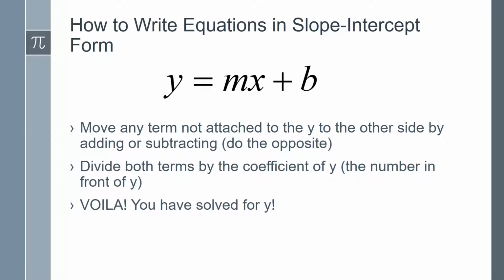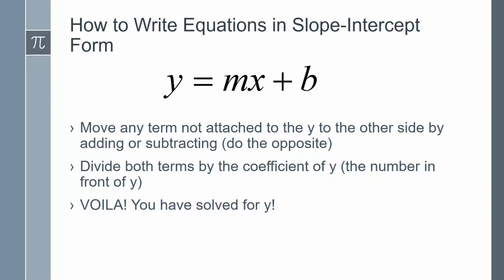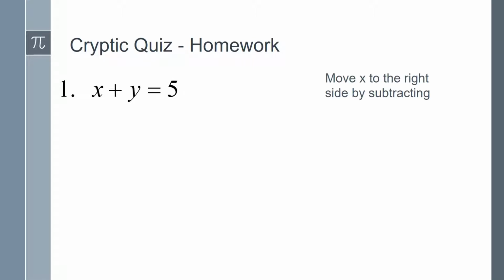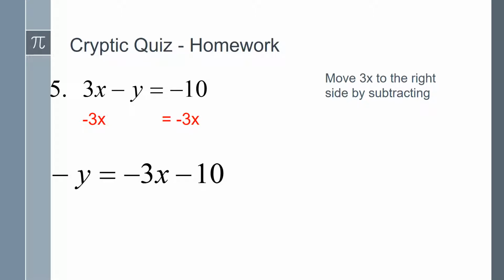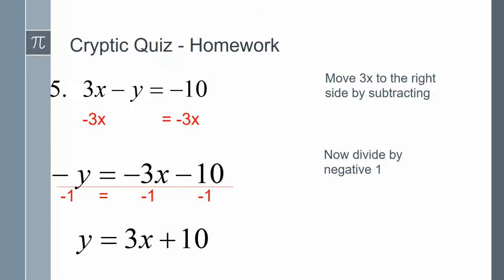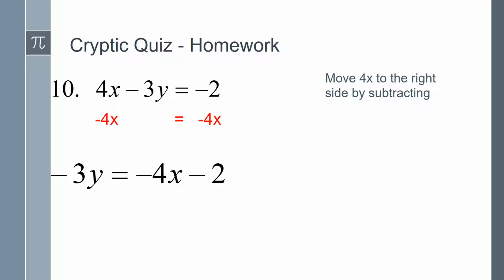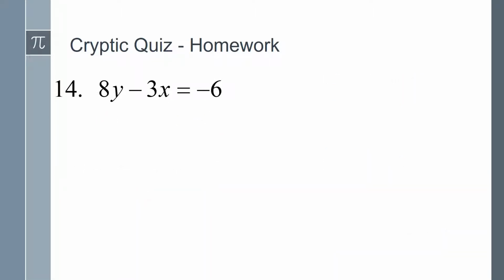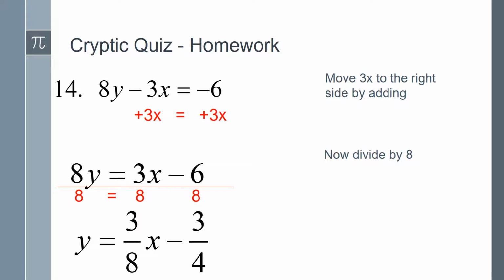Review of Linear Equation